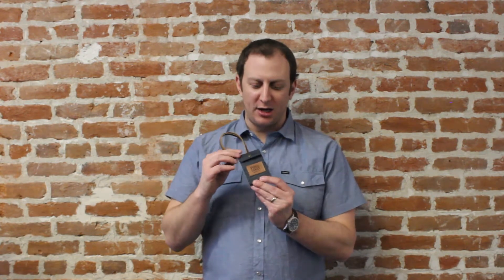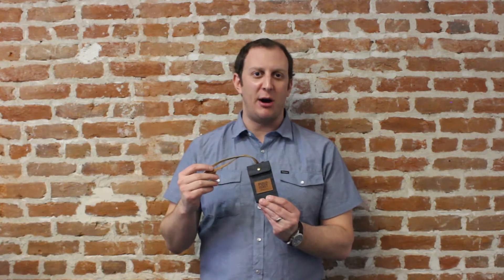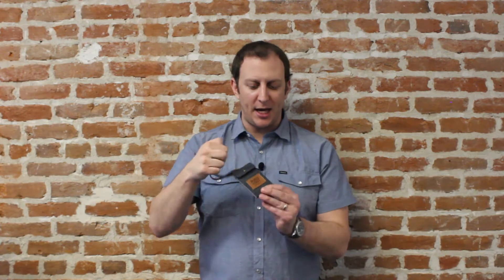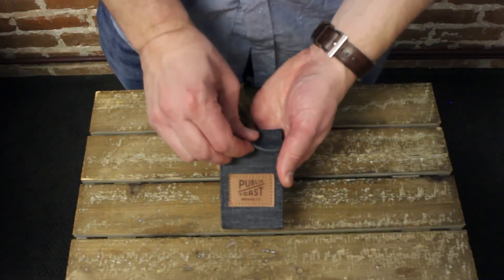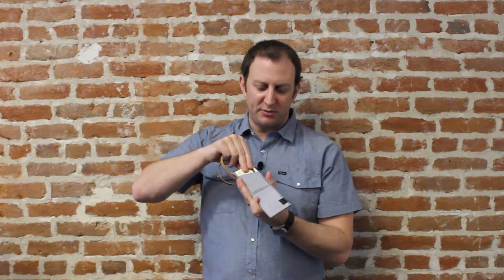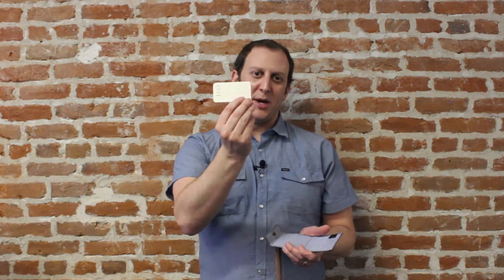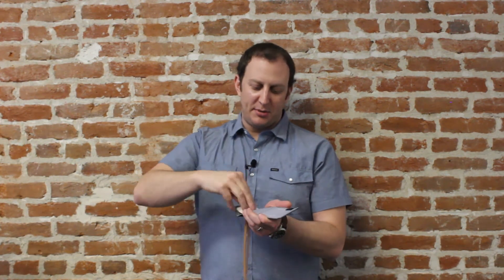Merchant Luggage Tag Demo Video